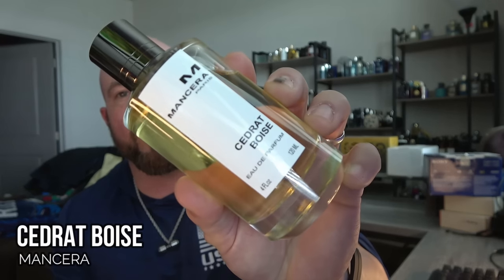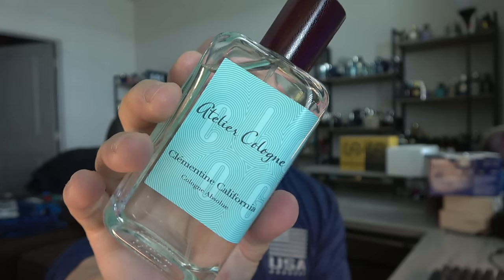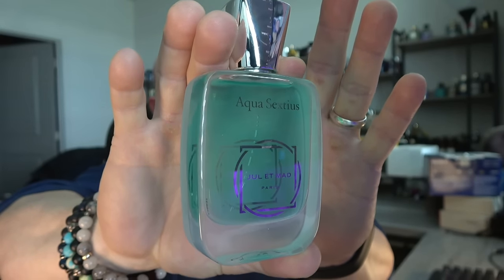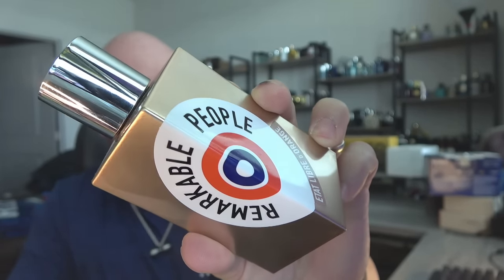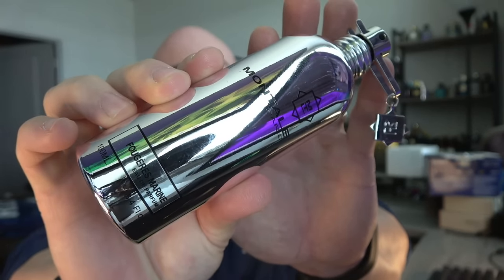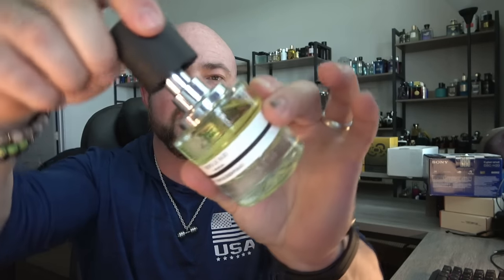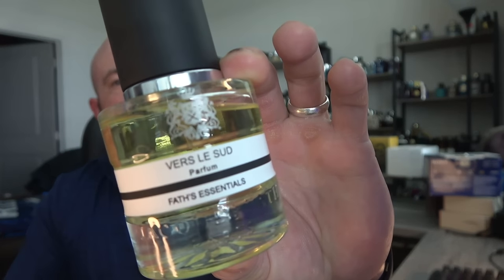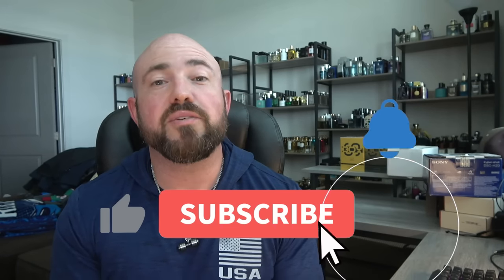Top 10 Affordable Fragrances: Luxury Niche Scents Under $100!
Clean Classic Pure Soap